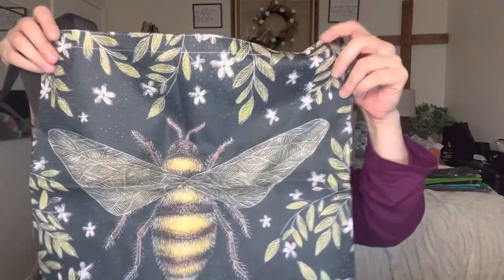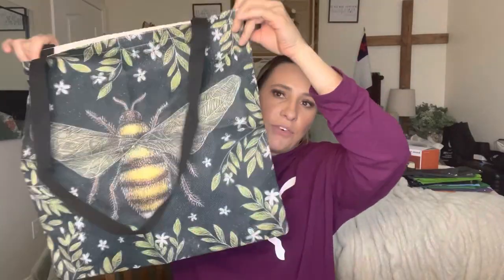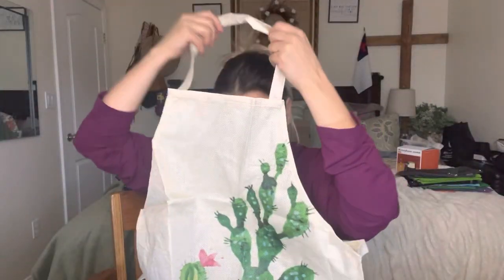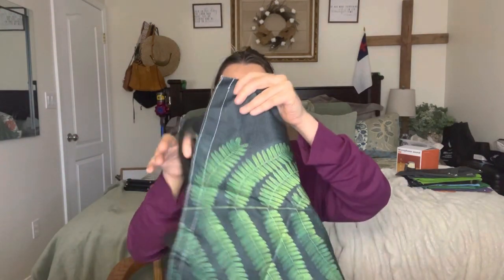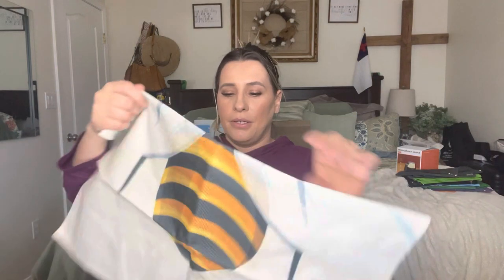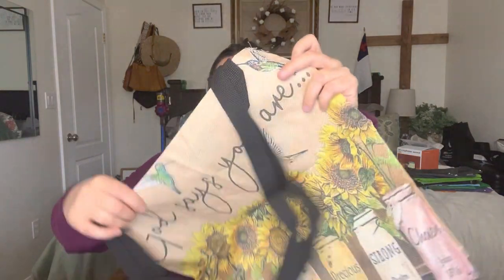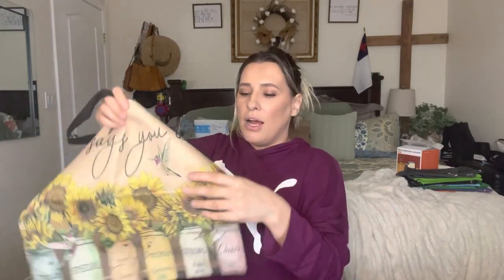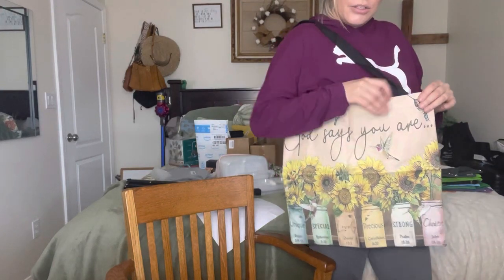Wiskf Bags and Aprons Review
We have great news for your fans,WISKF stores have activities in December.

We have launched a new event called "Christmas Fan Sale" for fans of the Youtube community.
If you want your subscribers to join in the campaign too, you can tell your followers about our Christmas fan promotion in a video.

Event information can be placed in the video description field:

Promotion code: Christmas20off
Discount: 20% (you can enjoy it when you place an order, no threshold)
Valid period: December 1, 2022 - December 31, 2022

Store Events:
Buy 50+ free 3 gifts (3 gifts are in the gift area on the homepage, you need to manually add 3 to the shopping cart)